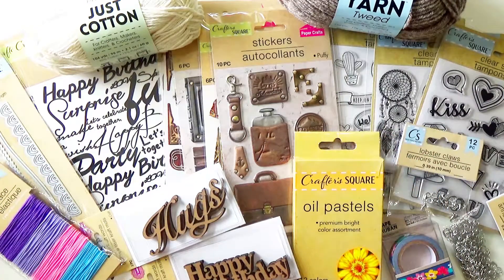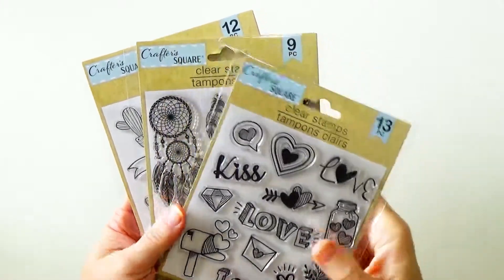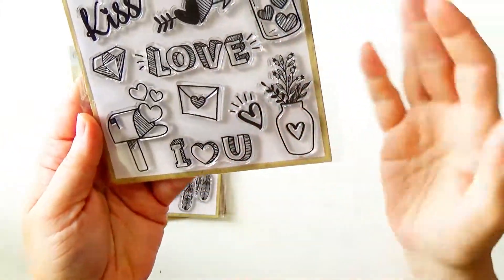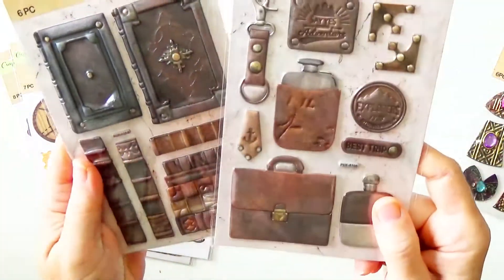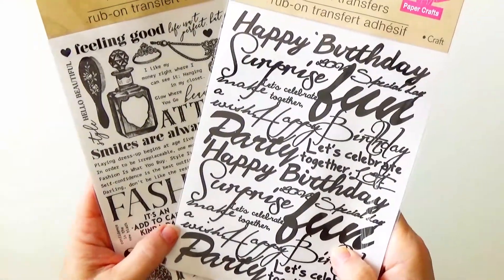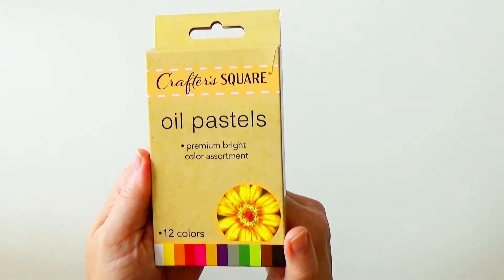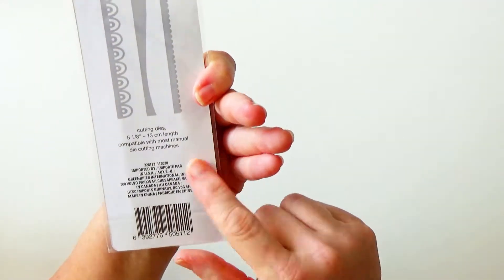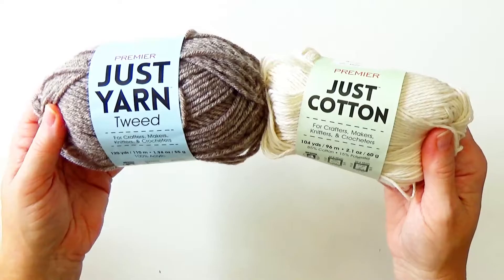Dollar Tree Haul for Crafters 6/13/21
Dollar Tree is becoming the 'go-to' place for craft supplies.  They continue to expand their craft section offering inexpensive options for many of your favorite craft supplies; here are just a few!

Barefoot (Instrumental Version) by Slowfly